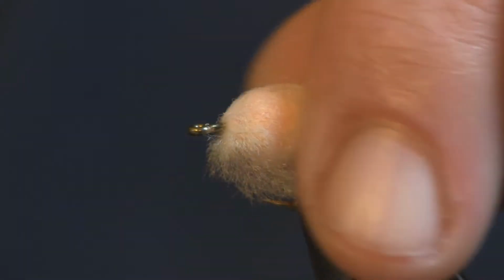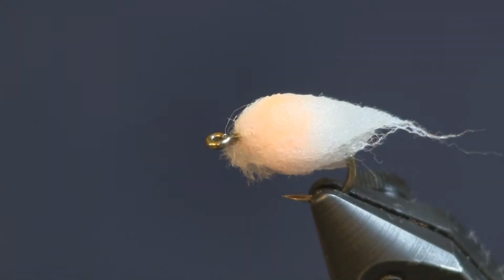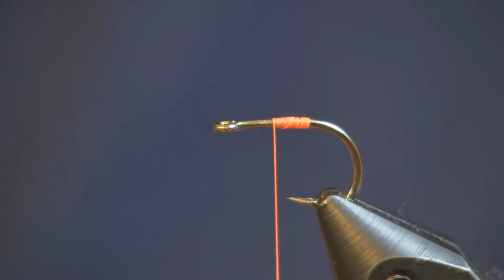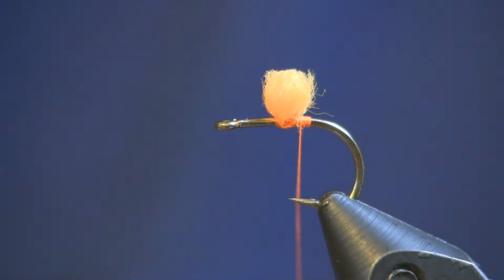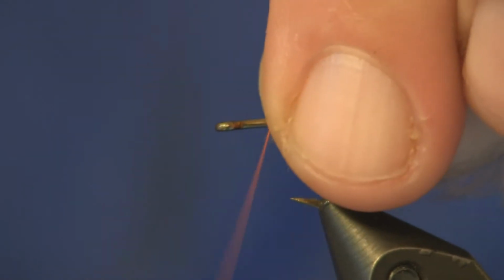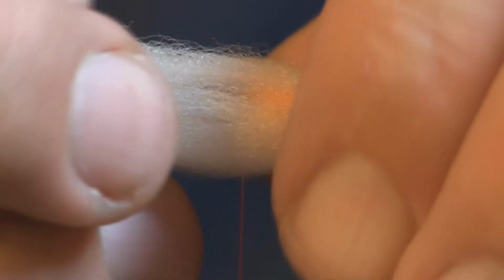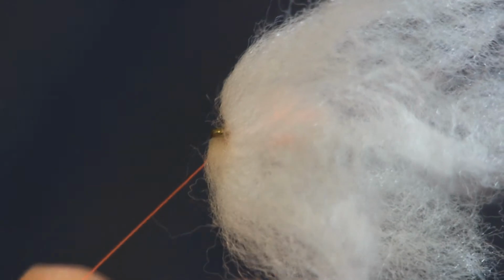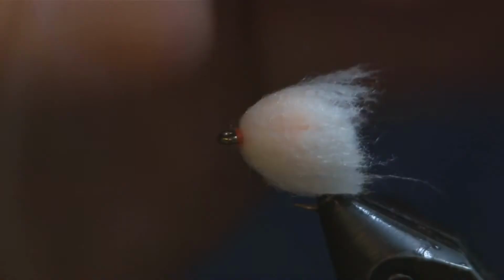Nuke Egg, Holsinger's Fly Shop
The Nuke Egg is a simple and effective way to tie an egg pattern using Bug Shop yarn.  In this video I tied the egg for our annual Salmon fishing trip to New York so I used a larger hook.  If you want to tie this fly for steelhead or even stream trout (this is a great pattern for stockies, BTW) I would tie this fly on a on a smaller scud hook like a Daiichi 1120.  Also, don't be afraid to experiment with different color combinations making sure you keep the darker color on the inside.  for the materials needed to tie this and as always, thanks for watching.  -Shawn